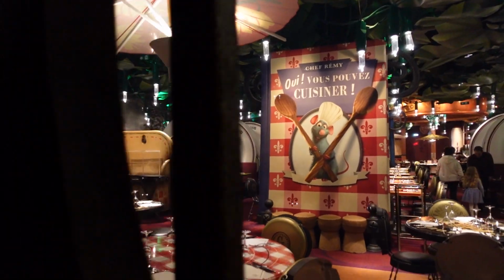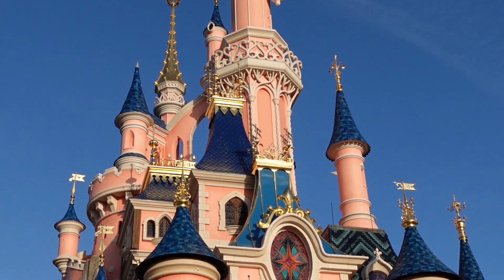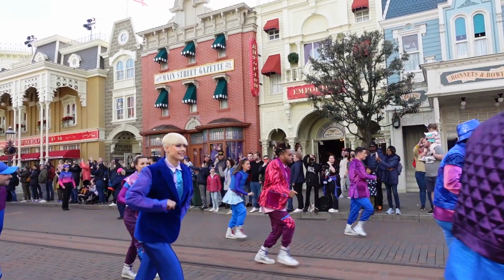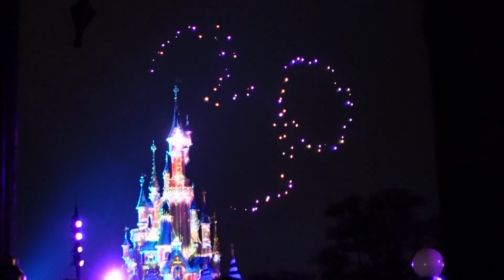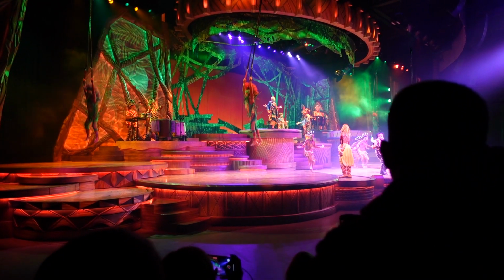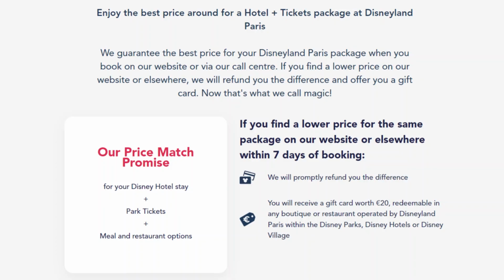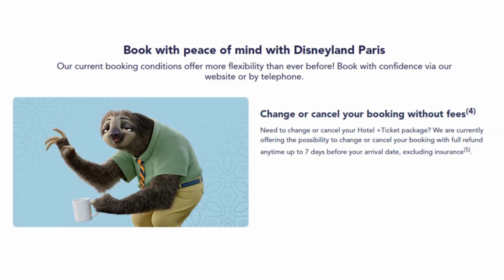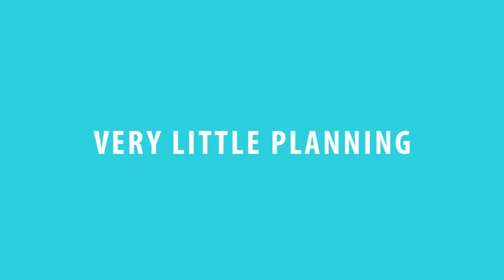The 5 BEST Things About Disneyland Paris! | Why Disneyland Paris Is The Best!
After my recent video 'The 5 WORST Things About Disneyland Paris' today I bring the balance with the 5 BEST things and just why Disneyland Paris is an incredible Disney park!

From the amazing rides, great themed restaurants, incredible shows, hotels super close to the parks, great prices and proximity to the UK there is so much about Disneyland Paris which makes it the best!

Find out all about Disneyland Paris Price Match and how to get free money from Disney here!

00:00 Intro
00:34 1. INCREDIBLE RIDES
01:07 Amazing Themed Restaurants
01:37 Beautiful Park
01:56 Incredible Shows
03:11 Magical Atmosphere
03:26  2. EASY TO GET AROUND
04:02 Fit Lots In During Extra Magic Hours
04:30 3. SUPER CLOSE TO THE UK
05:03 No Jetlag!
05:13 4. GOOD DEALS
05:32 Best Time To Visit For Good Prices
05:44 Park Tickets Included In Room Rate
05:57 Price Match
06:48 Cheaper Food and Merchandise
07:12 Range of Hotels
07:40 5. VERY LITTLE PLANNING
08:17 Park Reservations Explained
08:42 No Itinerary Needed
09:12 Outro

My name is Sophie and I run Most Magical Guides, a website and blog to help you plan your ultimate Disneyland Paris and Disney World trips!